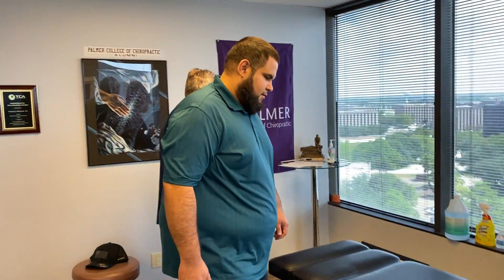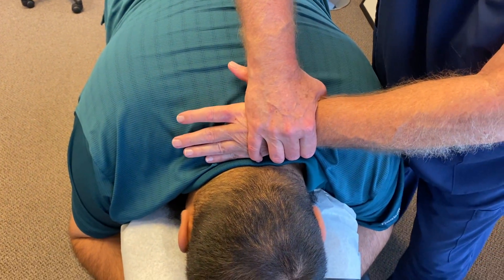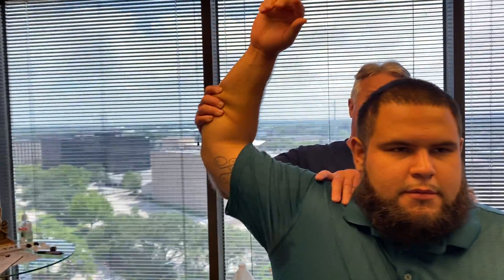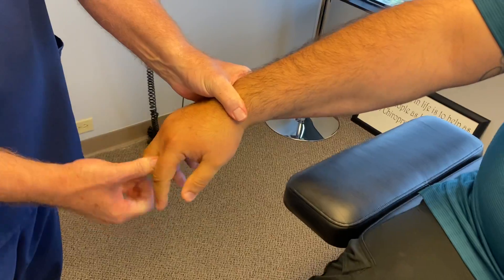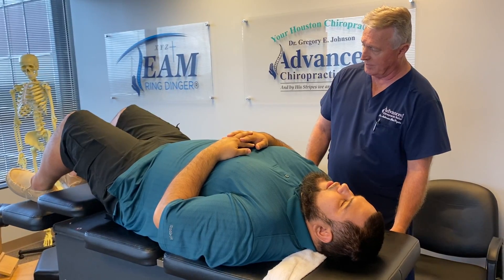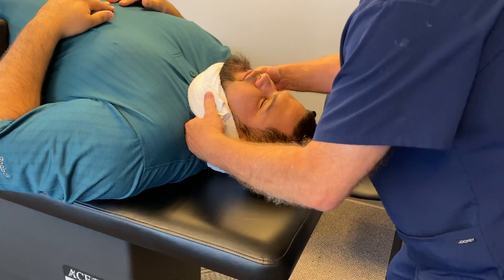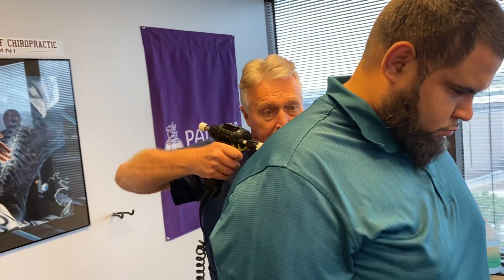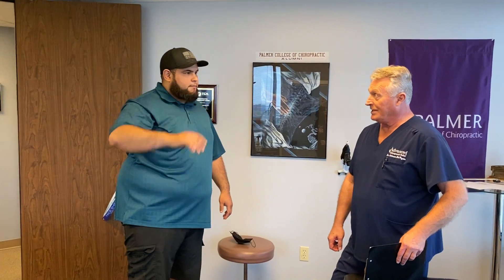Houston Chiropractor Dr Greg Johnson Performs The Ring Dinger®-Big Texas Man-ACR TeamRingDinger ACR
Houston Chiropractor Dr Gregory Johnson Performs The Ring Dinger® Big Texas Man ACR TeamRingDinger® at Advanced Chiropractic Relief in Houston Texas. Your Houston Chiropractor Dr. Gregory Johnson of Advanced Chiropractic Relief LLC in Houston, Texas Provides all of His Patients with Personalized History's and Examinations. As Well As Unique, safe and effective Chiropractic Adjustments, Therapeutic Exercises, Manual Therapy, BioPhysics Adjustments, and Full Spine Manual Spinal Decompression Ring Dinger® to give people what they say is the ultimate experience in Chiropractic Care.

Located at:
363 N Sam Houston Pkwy E Suite 1060 Houston Texas 77060

363 N Sam Houston Pkwy E Suite 1060